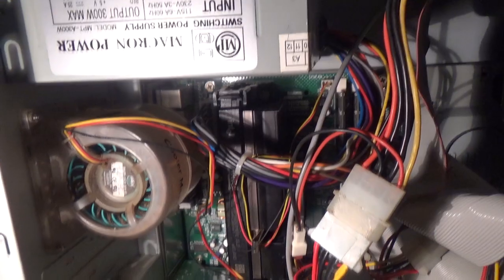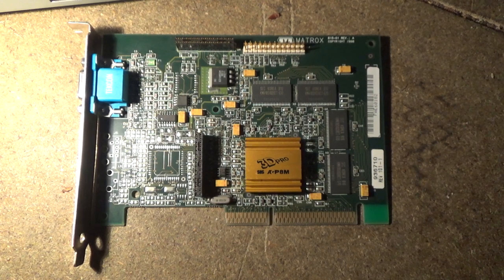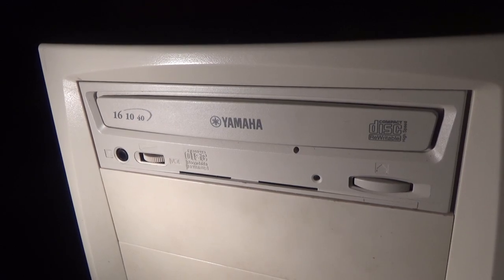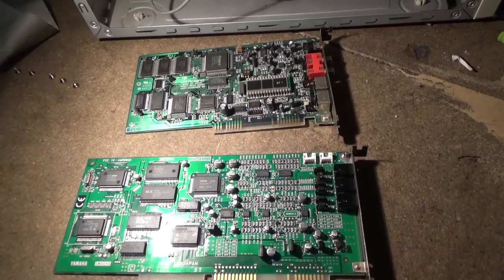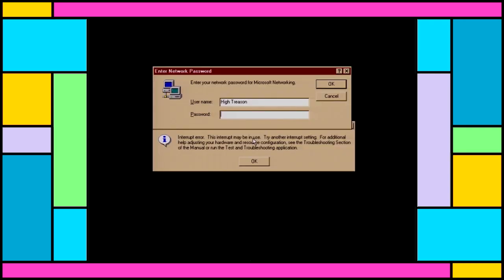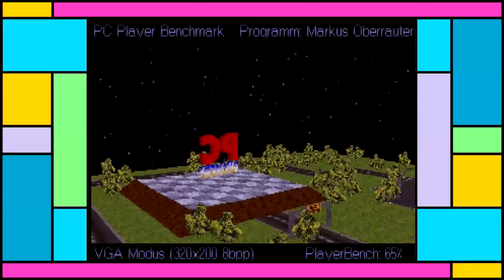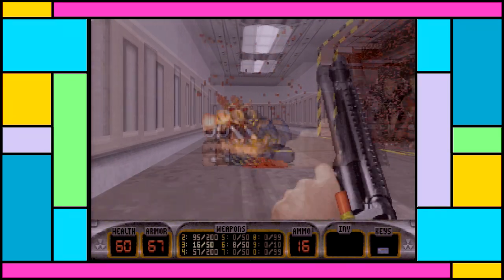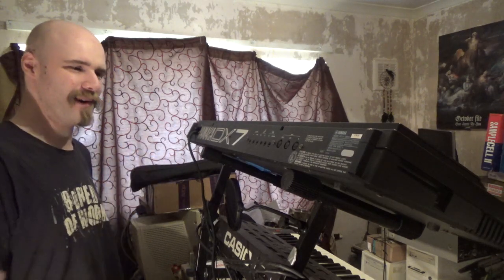Lengthy Incoherent Pentium II Ranting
This one didn't turn out as expected, largely due to camcorder troubles which turned into rendering and editing troubles. Still, this is a reconstruction of my Pentium II, as close as it can probably be. We'll have a look at what is in there and what it does, though it gets rather long and rant-filled as time wears on.

The last song in the video is Workers of Myton Wyke;
The ragtime song used to demonstrate the SampleCell is Gemma's Rag;
Although this proper version used different hardware.
If you really want the Zelda / Mario / Nitemare 3D stuff, you can ask and I might share links to them, though they were only rendered as OGG and were mastered at fairly low sample rates.

Places where I can be found outside of YouTube;